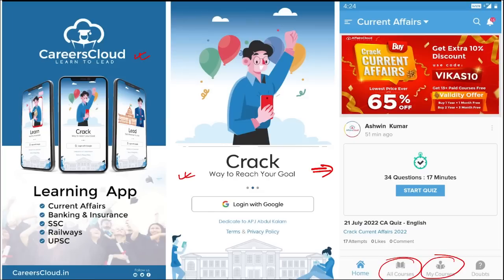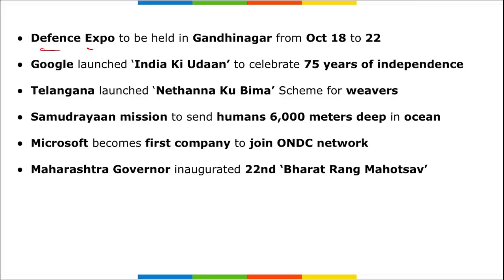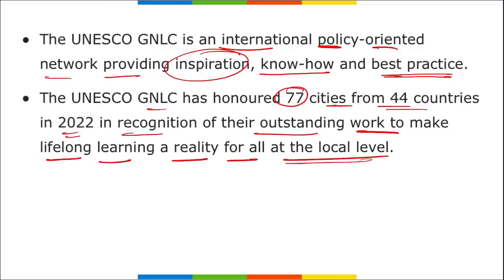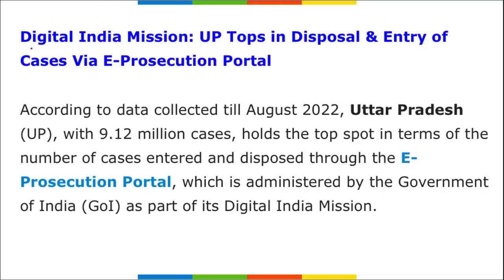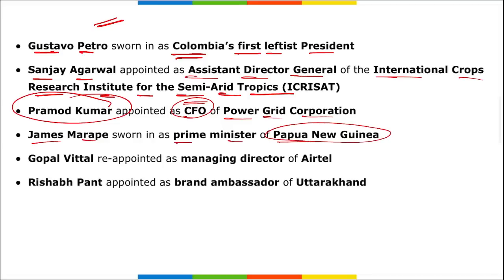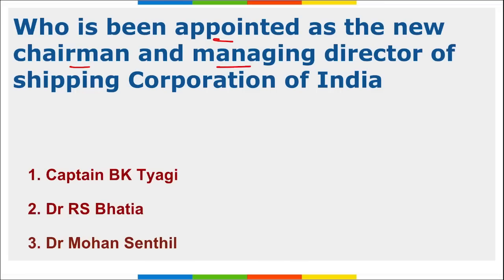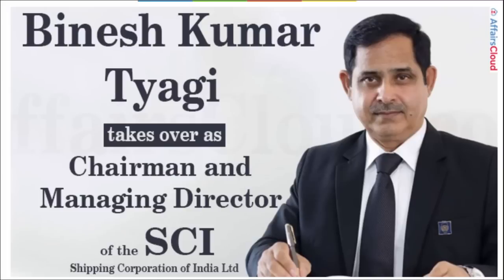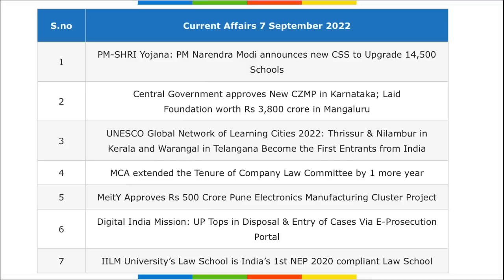Current Affairs 7 September 2022 | English | By Vikas Affairscloud For All Exams